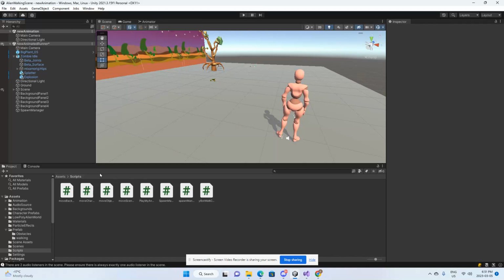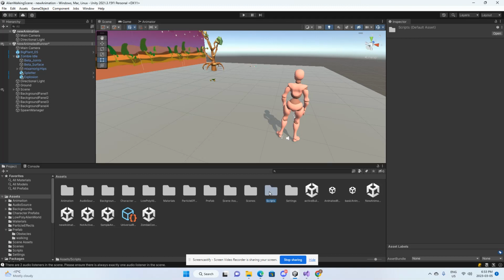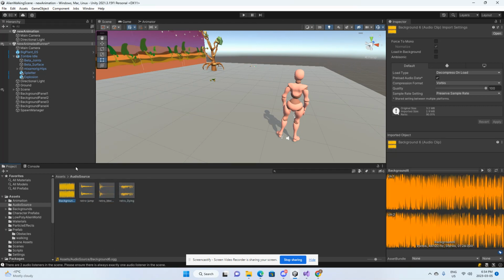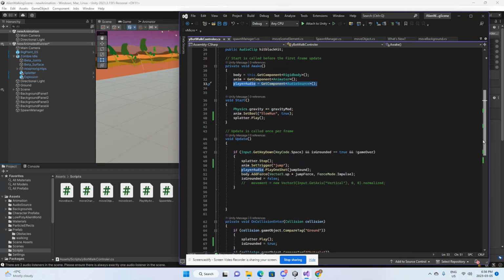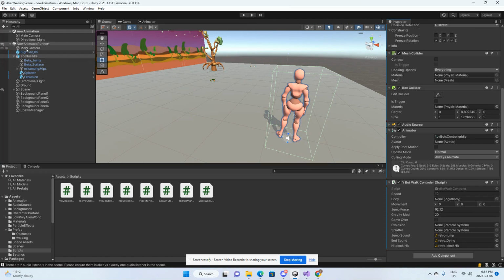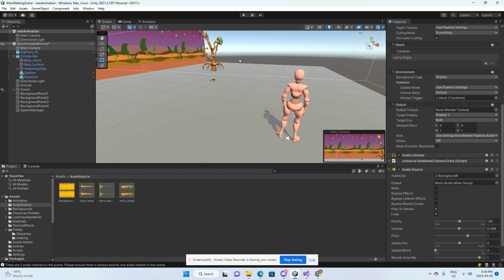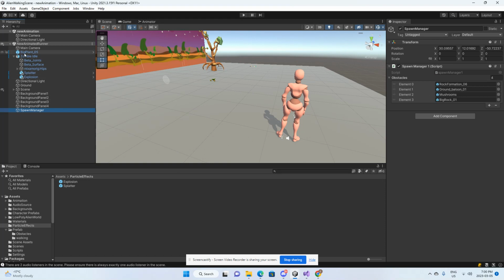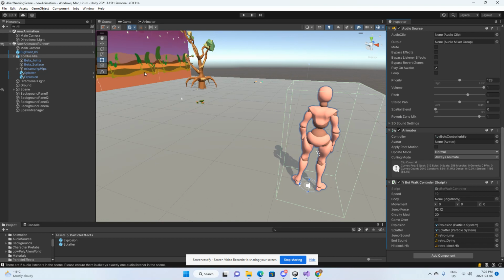Step2 Sound Effects